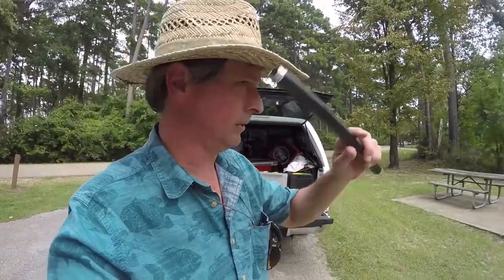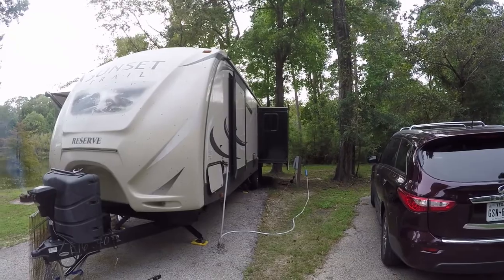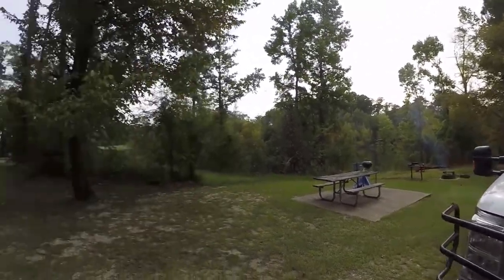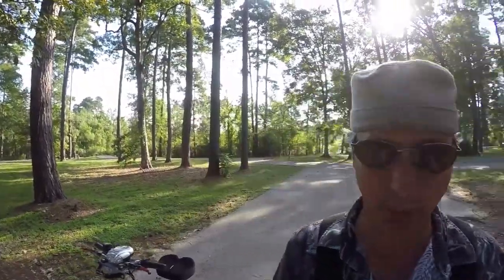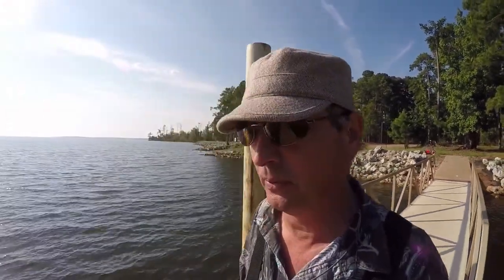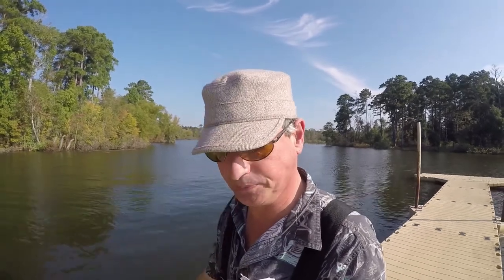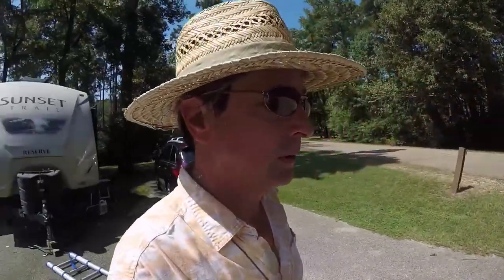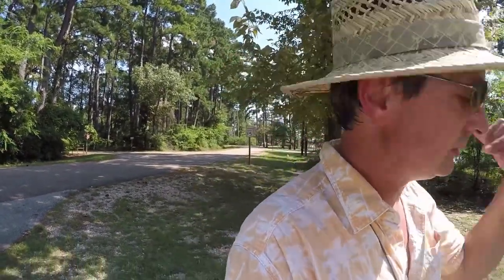RV Camping Hanks Creek Park Sam Rayburn Lake | Love Bug Challenges!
We journeyed east to spend a few days camping on the shores of Sam Rayburn Reservoir at Hanks Creek Park. We really enjoyed the park but not the bugs! Hanks creek park is truly beautiful and serine with plenty of opportunities for fishing, swimming, boating (especially boating!) and relaxing.
We also learned more than we ever wanted too about Love Bugs! Join us on our visit to Hanks Creek Park and see if you would like to visit Hanks creek Park on Sam Rayburn reservoir.